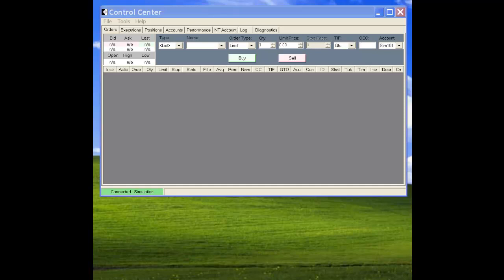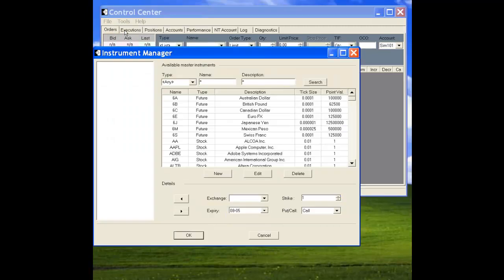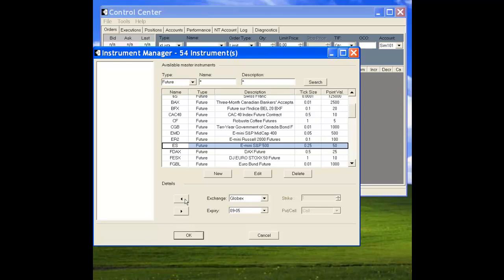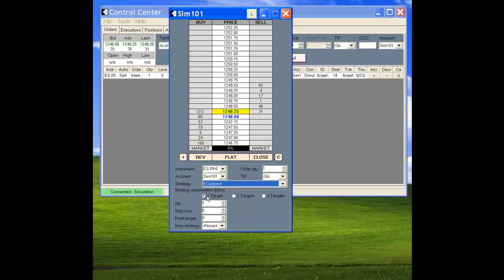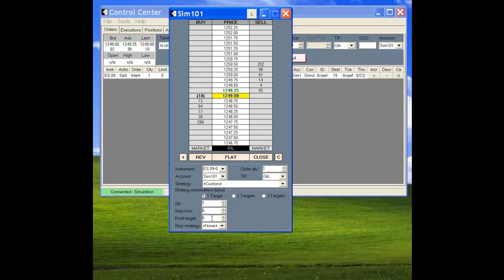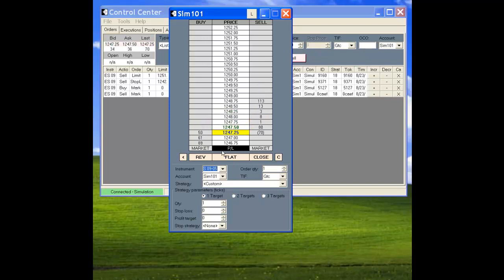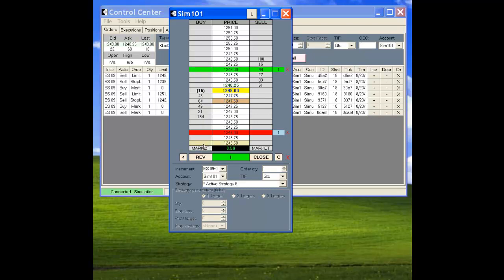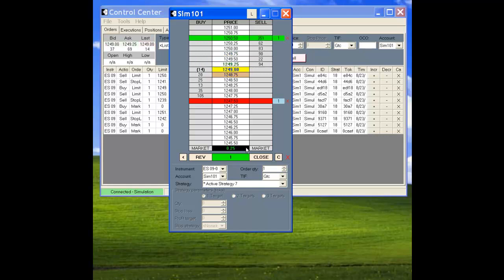Ninja Trader7: Quick Start Guide